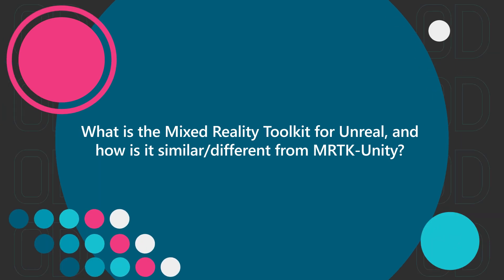What is the Mixed Reality Toolkit for Unreal? | One Dev Question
Summer Wu introduces the Mixed Reality Toolkit for Unreal (and how it differs from the Unity version).